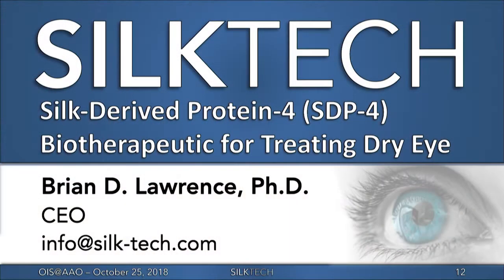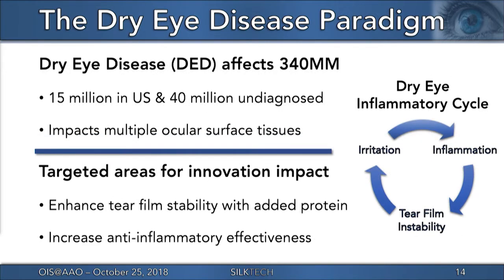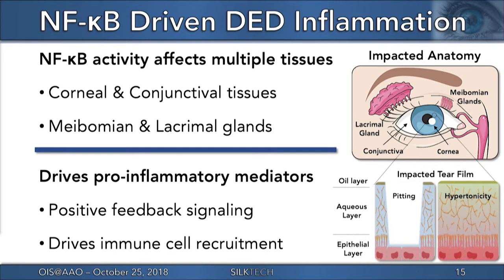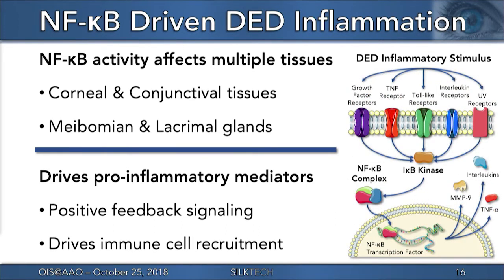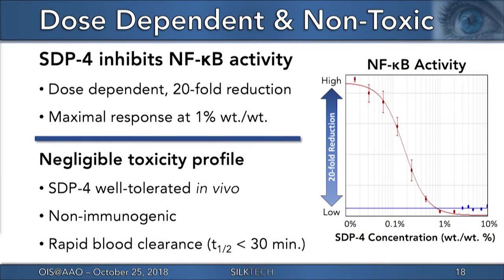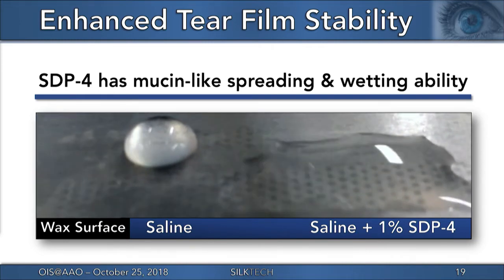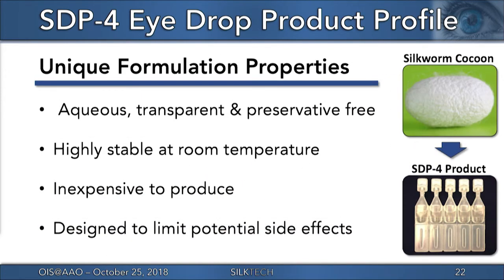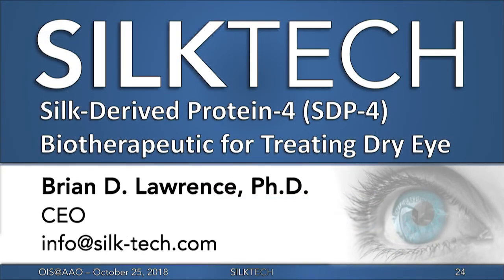Silk Technologies Takes Novel Approach to Treat Dry Eye with Biological Drug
Silk Technologies is working on a novel biological agent, known as SDP-4 (for silk-derived protein 4), for treatment of dry eye disease. CEO Brian Lawrence describes its unique dual mechanism of action and the product-development timeline that includes significant steps in 2019.

About OIS